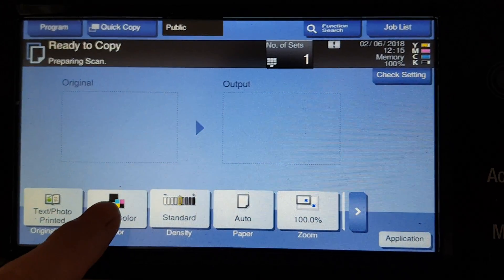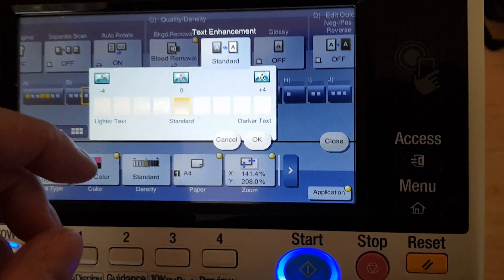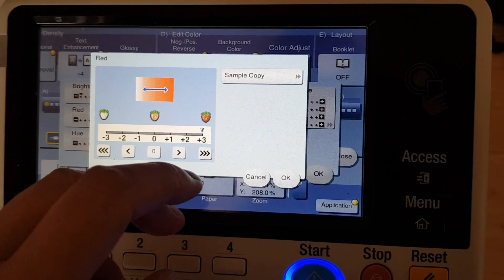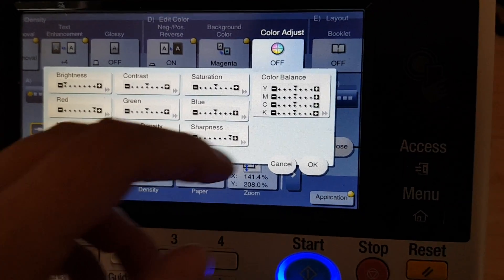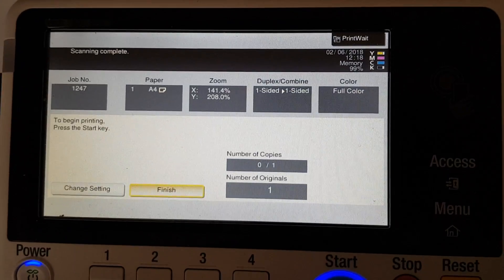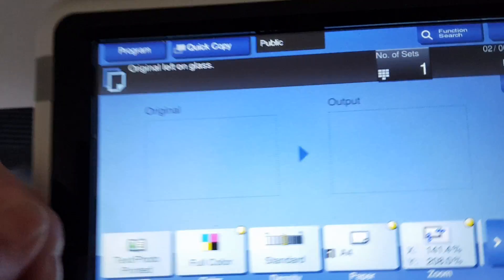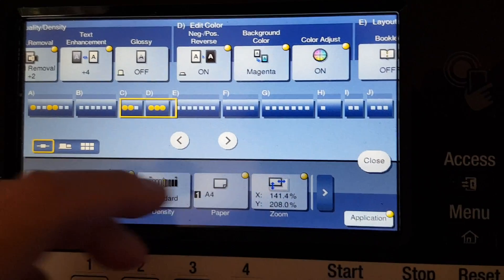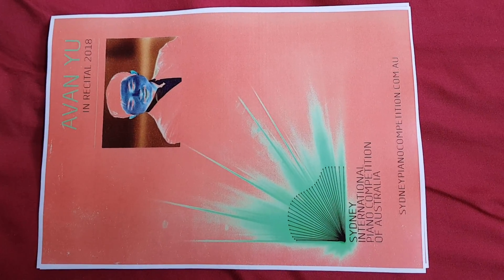Piano competition flyer